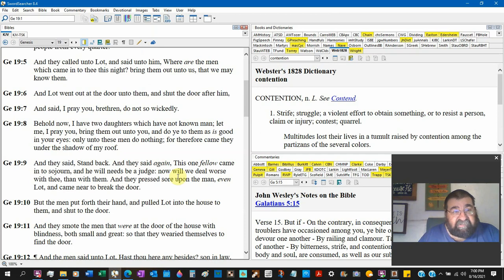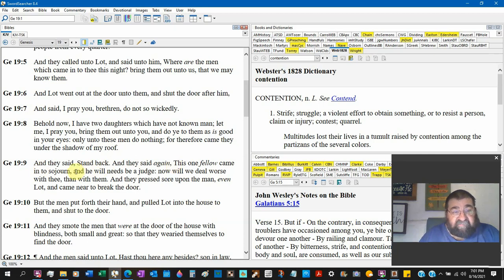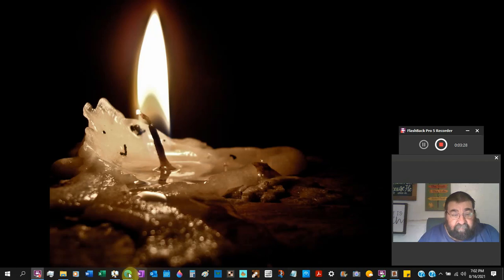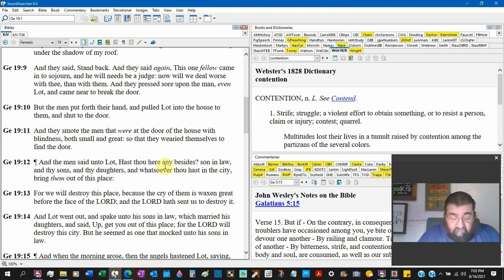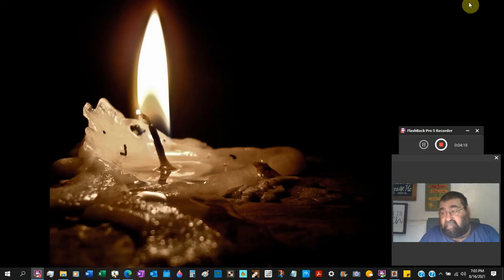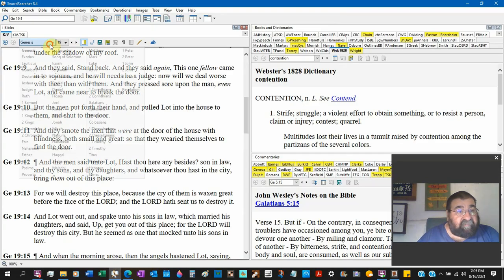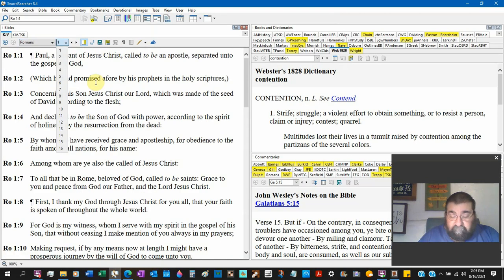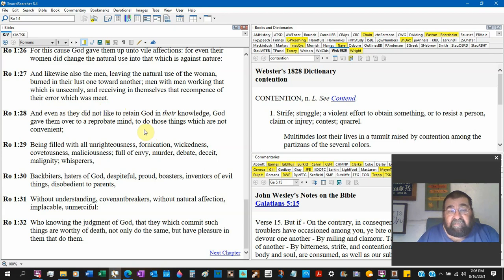The SinS of Sodom and Gomorrah and America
America and the Christians want to relish in the boasting against the sin of Sodom and Gomorrah - Homosexuality and Sodomy. But other recorded sins of the cities found in the Bible match America.